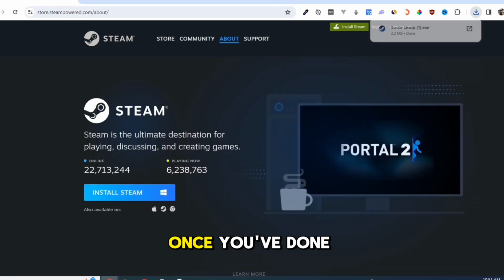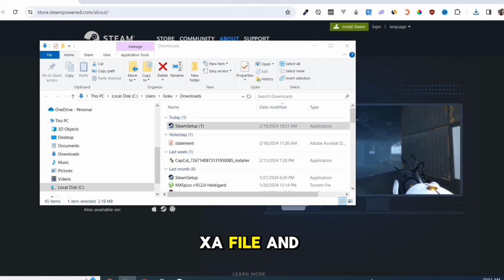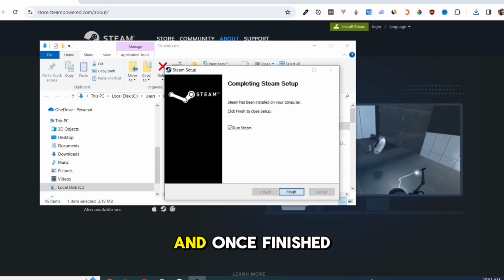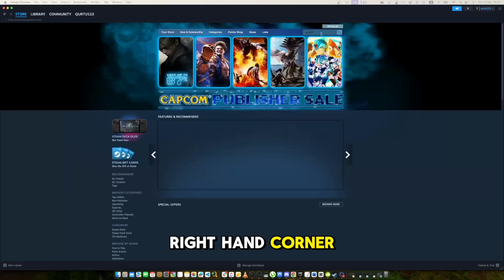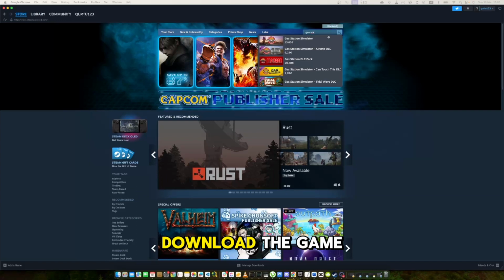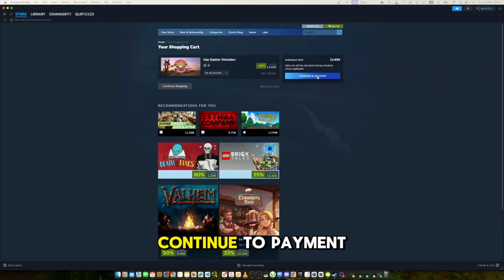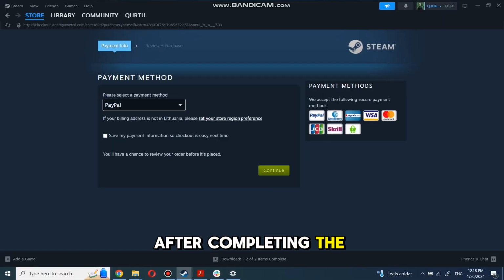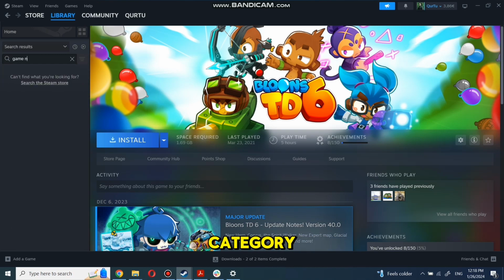How to Download the Gas Station Simulator 2024 (Simple Guide)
Discover how to download the Gas Station Simulator with our comprehensive guide! In this tutorial, we'll walk you through the step-by-step process of acquiring Gas Station Simulator for your gaming enjoyment. From finding the download link to installing the game on your PC, we've got you covered. Get ready to dive into the world of managing your own gas station and embark on an exciting simulation adventure!